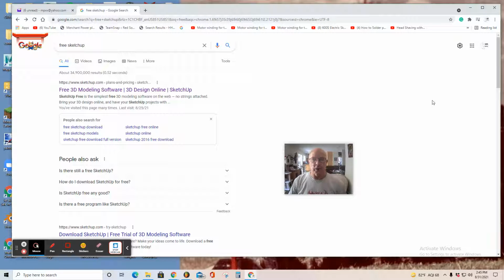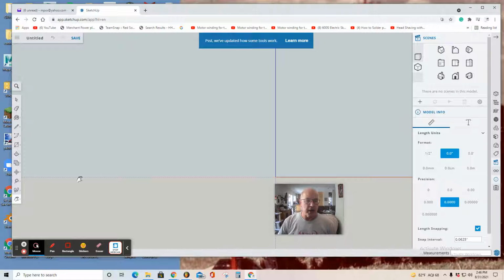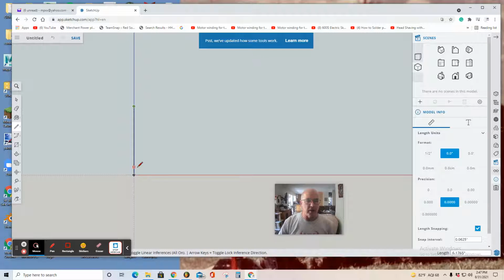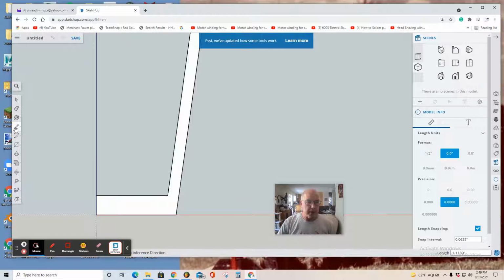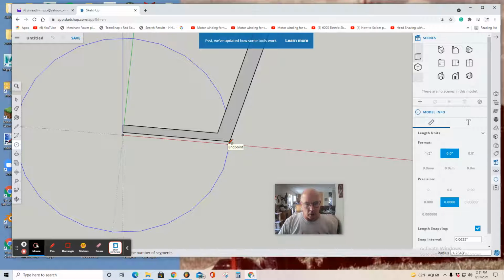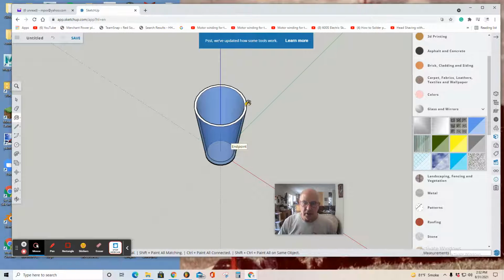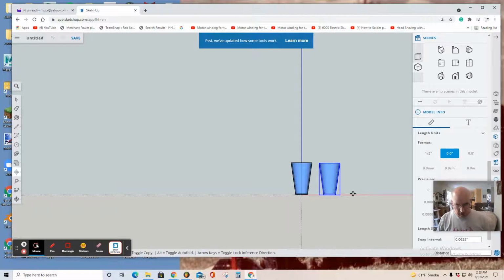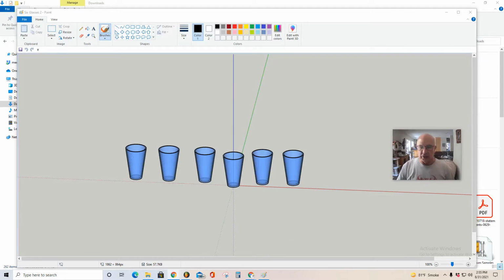Six Glasses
Sketchup tutorial how to make and object (water glass) and copy it.